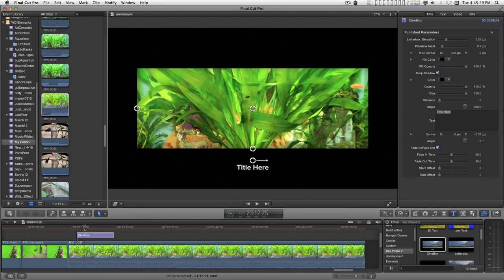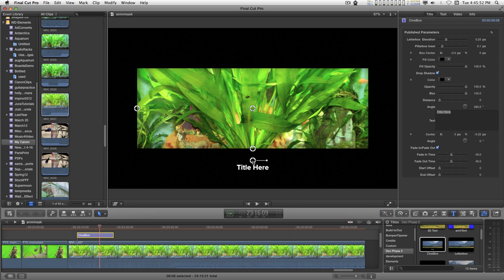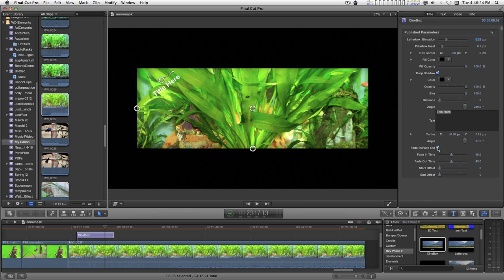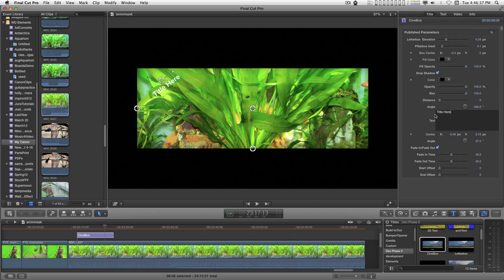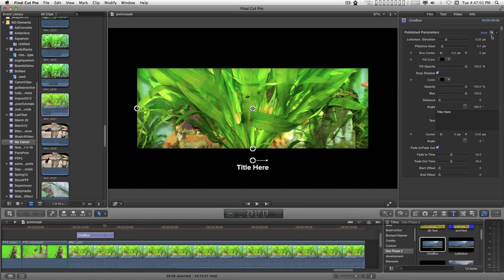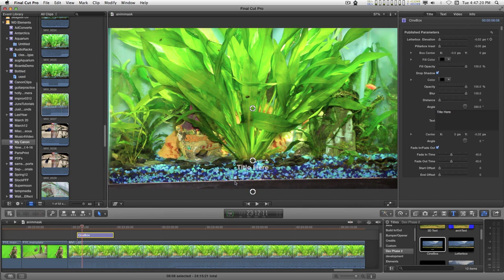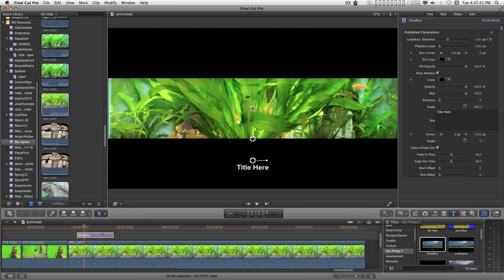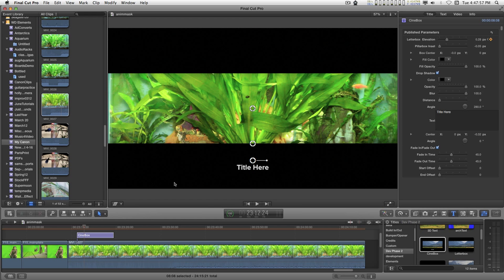FCPX Title: Cinebox — Colorize and Animate your Letter Boxing and Pillar Boxing effect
Letterbox + Pillarbox = Cinebox

Use letterboxing/pillarboxing to artistic effect. Includes Onscreen Controls and includes Title text with an onscreen control that can rotate the text right on the canvas. Includes an "Offset" control so that the effect can be applied "off-center".

A simple light-weight title effect.

Fox

If you'd like to help keep these Motion Templates free, please consider making a contribution by clicking the "share the freedom" button